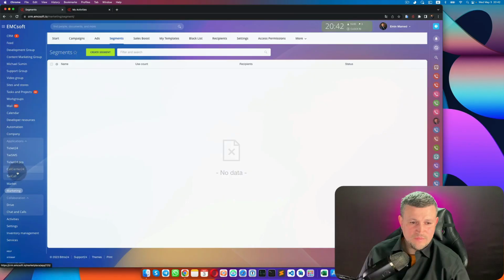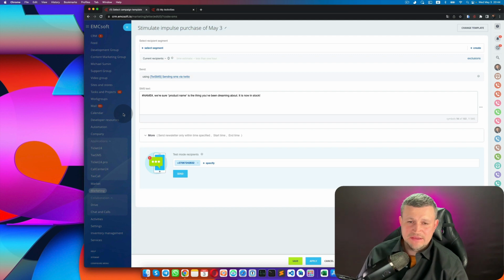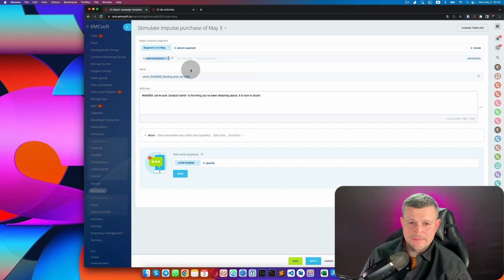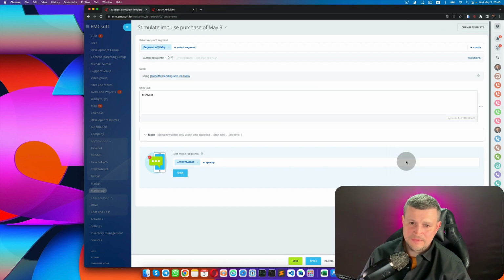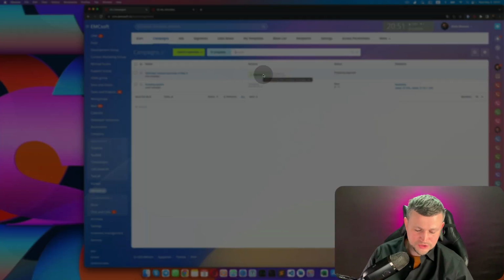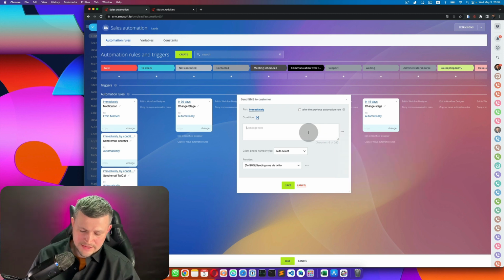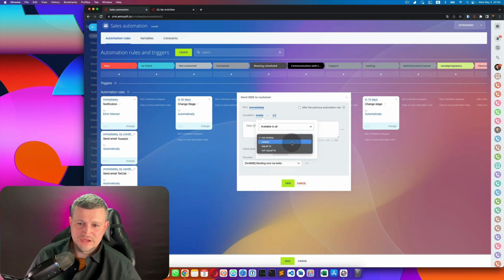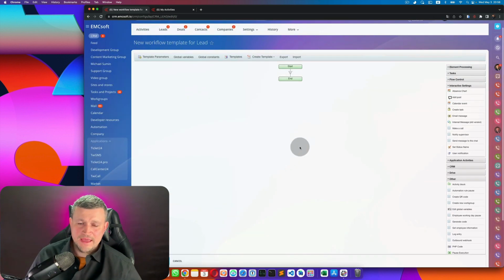Get More Sales and Conversions with TwiSMS - The Best SMS Marketing App for Bitrix24!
In this video, we'll show you how to take your Bitrix24 marketing to the next level with TwiSMS. TwiSMS is a powerful SMS marketing app that integrates seamlessly with Bitrix24, allowing you to send personalized text messages to your customers and prospects directly from your CRM.

In this tutorial, we'll walk you through the process of setting up your TwiSMS account, connecting it to Bitrix24, and creating effective SMS marketing campaigns that get results. You'll learn how to segment your audience, create custom SMS templates, and automate your SMS marketing to save time and maximize ROI.

Whether you're new to SMS marketing or a seasoned pro, this video has something for everyone. So sit back, relax, and get ready to learn how to supercharge your Bitrix24 marketing with TwiSMS!